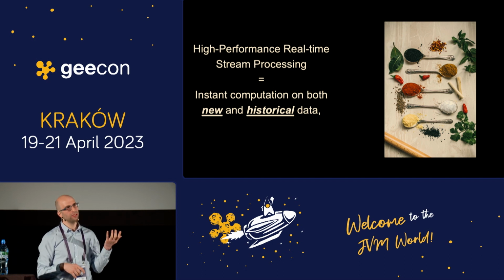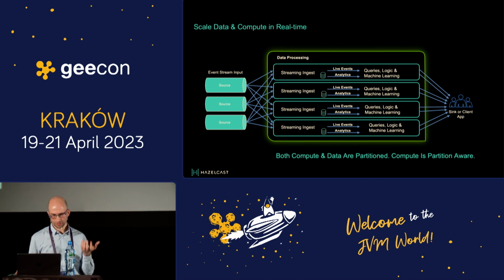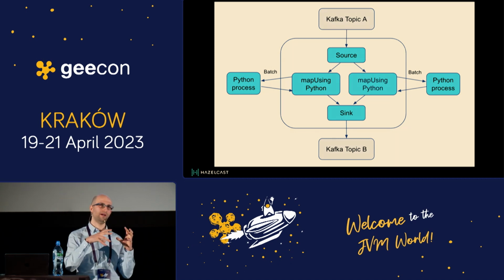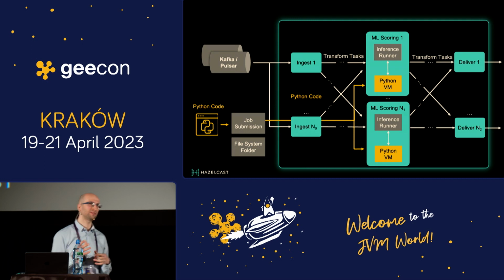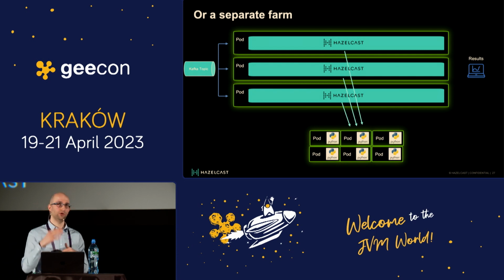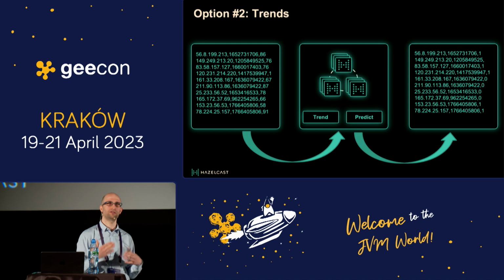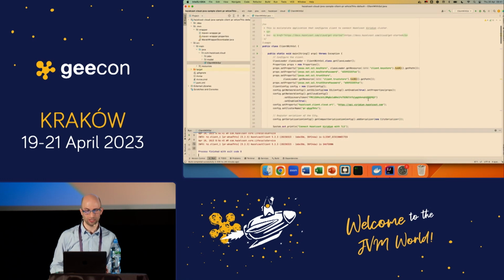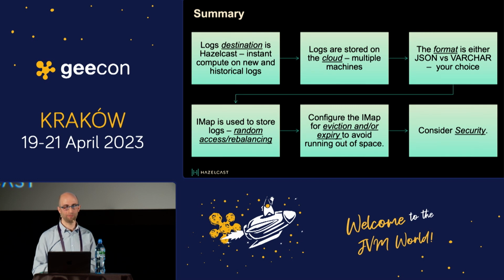GeeCON 2023: Fawaz Ghali - Building High Performance Real-time Stream Processing Microservices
Real-time stream processing is growing exponentially in recent years, businesses need to gather insights from real-time data as soon as it’s generated. To do this, developers and software architects use various pipelines and tools to capture and process data in motion. Real-time stream processing has its own challenges such as testing and life-cycle management, scaling and performance, event time and late events, streaming fault tolerance, and processing guarantees. In this talk, I will address those challenges and demonstrate the best practices for real-time stream processing, from data ingestion to data processing with ultra-low latency at scale and at speed, using the Hazelcast platform. I will discuss how you can optimize your real-time streaming projects in the following areas: scalability, performance, failover, reliability, and data recovery.